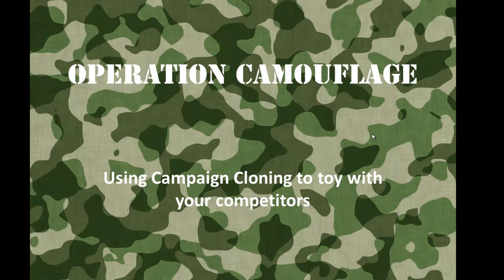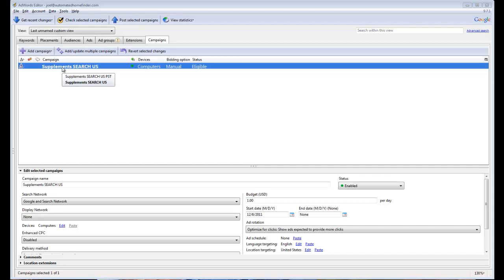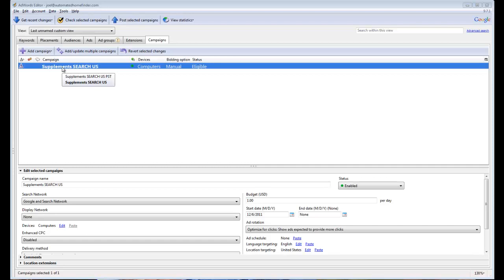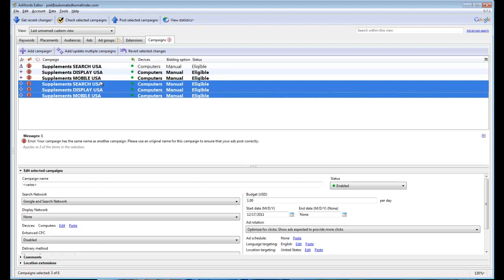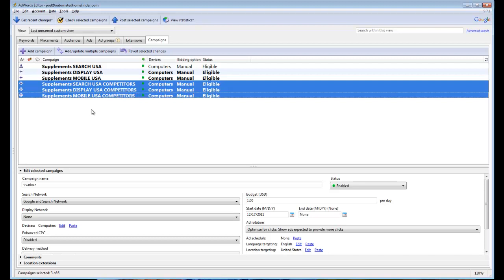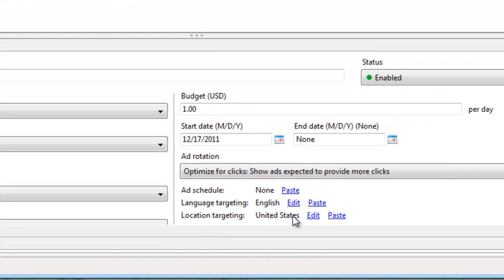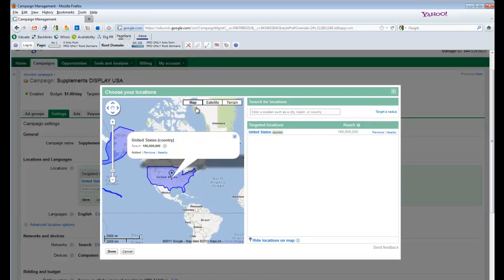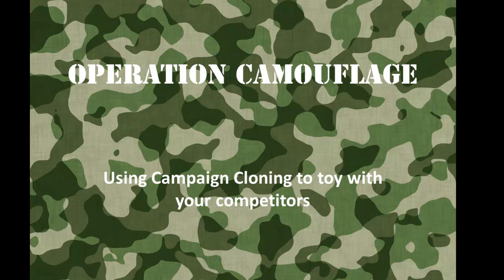Keep Your Competitors From Copying Your AdWords Strategies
showing you how to throw those pesky competitors who keep copying your every move off your trail.